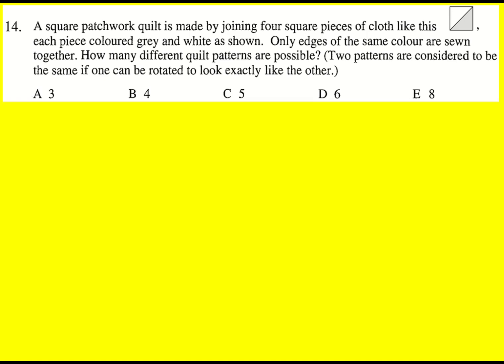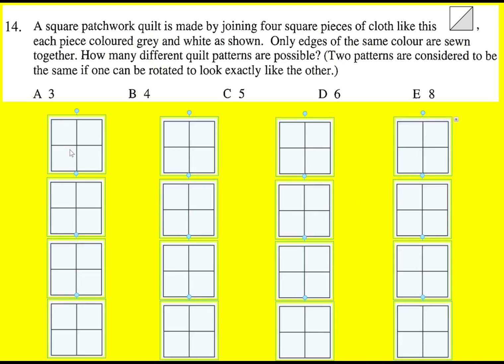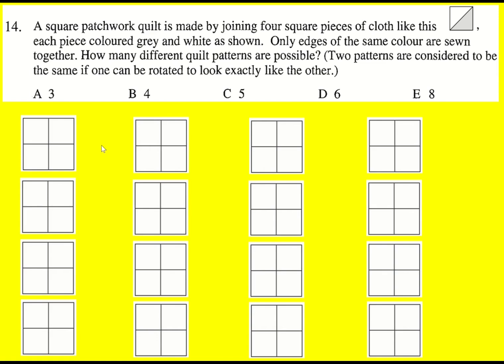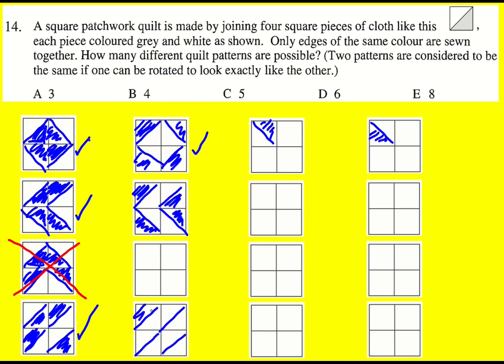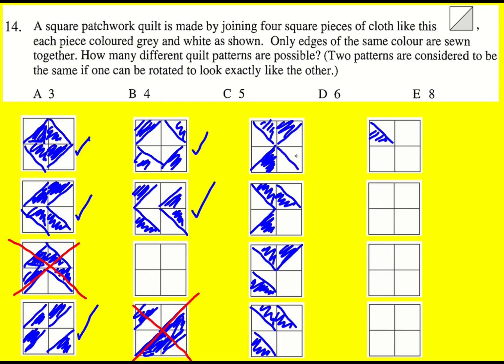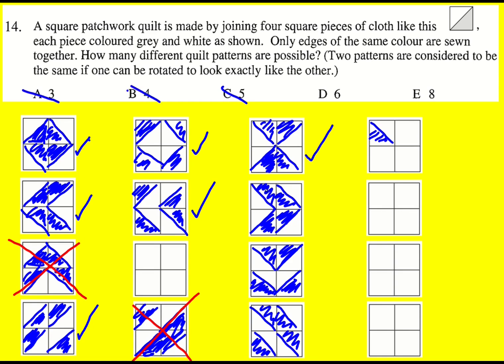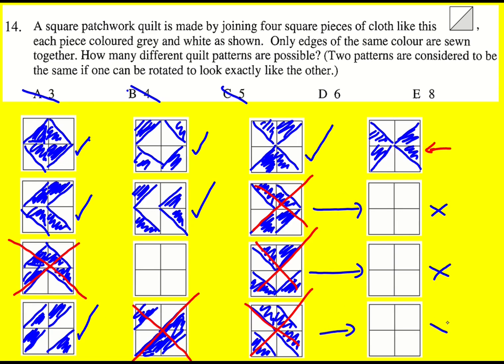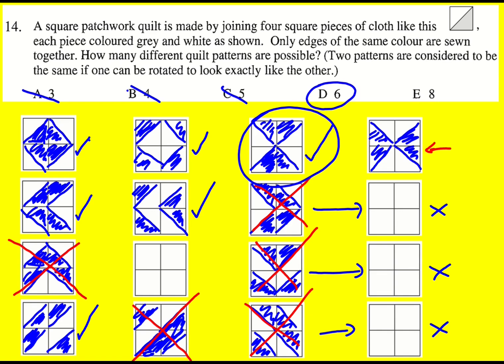IMC 2001 q14 (UKMT Intermediate Maths Challenge)